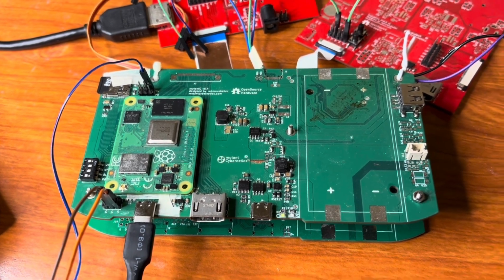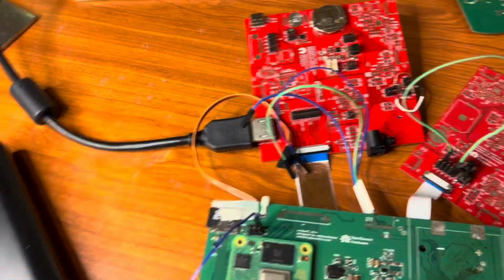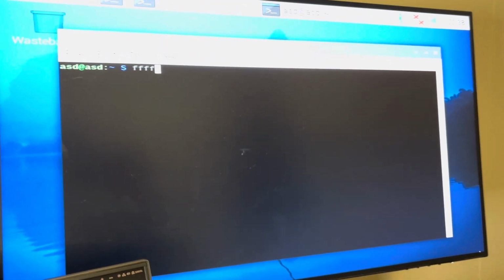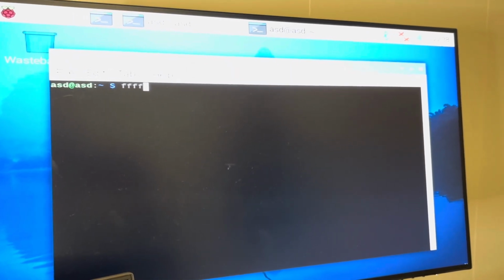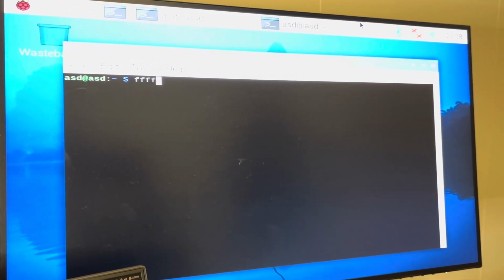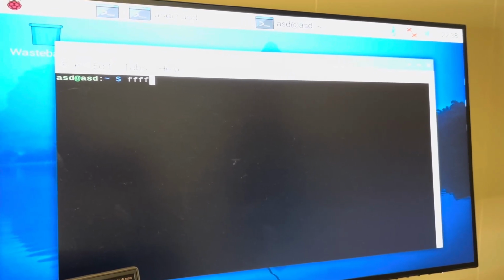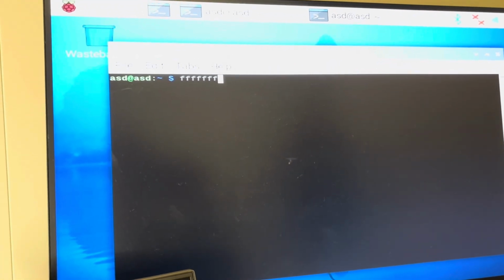End of year!!! (Update 13)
Order any size color of PCB from PCBway.

A Single Board Computer based UMPC. An open platform device to use and create. It is fully open-source hardware. So you can hack it as you wish, also make your expansion-card like GPS, Radio etc and attach them to get more functionality.